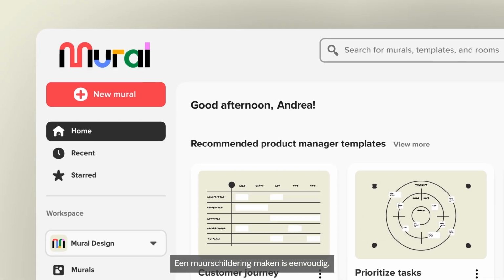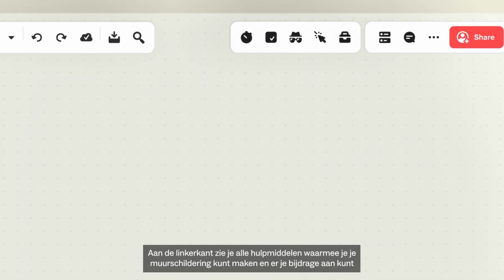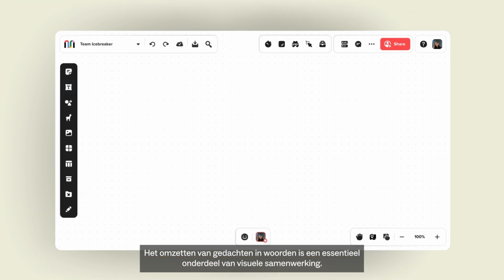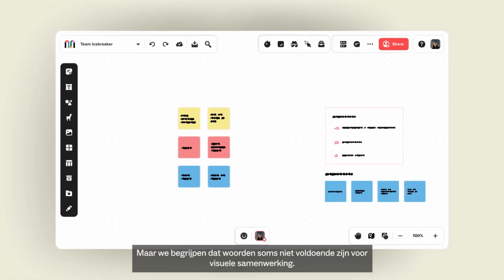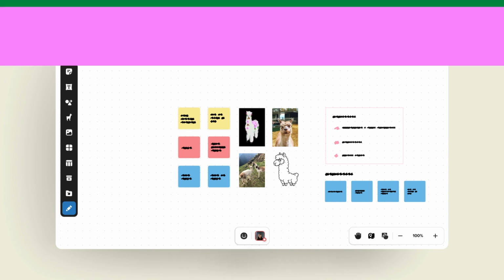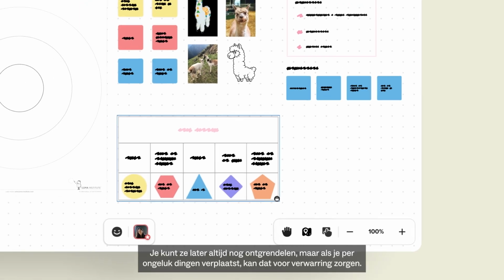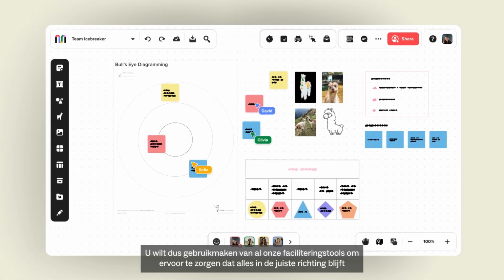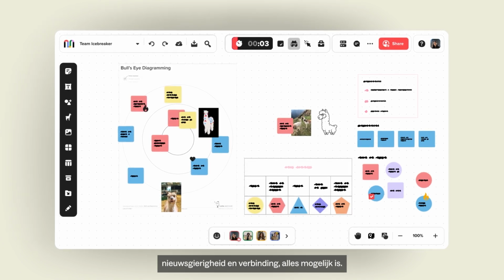Welcome to the new Mural product experience (Dutch)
Welcome to the new Mural! See our upgraded user interface in action while you learn the basics to brainstorm, strategize, plan, prioritize, align, or analyze. We’ll show you how to create a mural, navigate around it, invite collaborators, use our powerful Facilitation Superpowers®, and add visual content like sticky notes, pictures, drawing, icons, tables and more to bring your most important work to life.

Mural has a free forever plan! Visit mural.co to sign up and create a free account today.